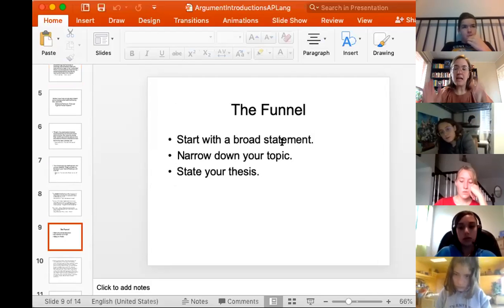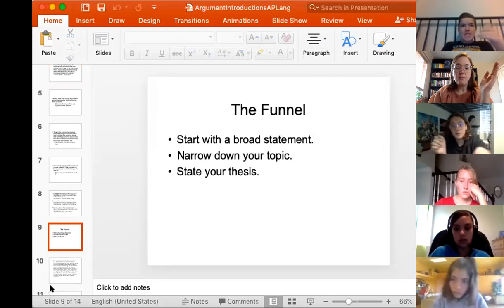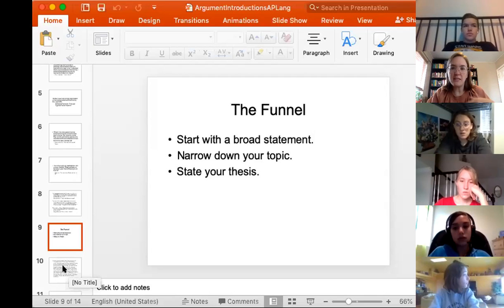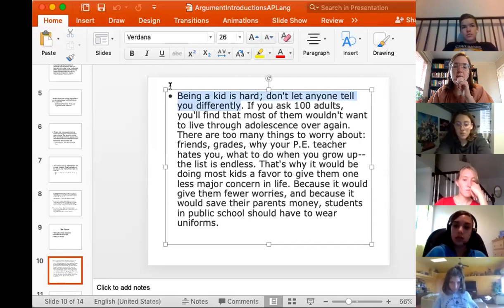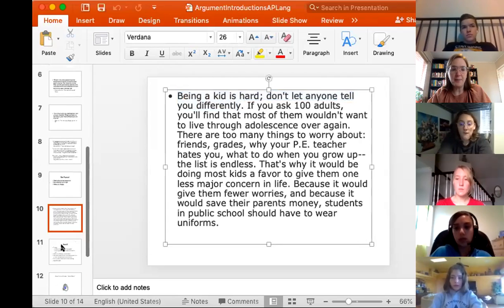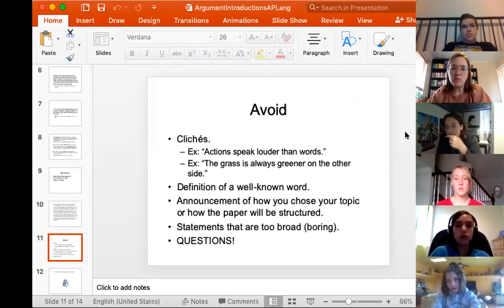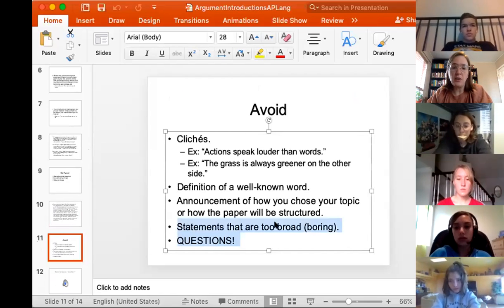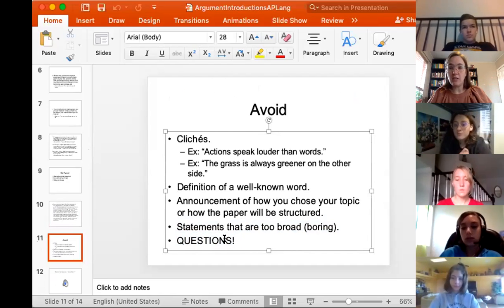November 23/24 - 10th Honors